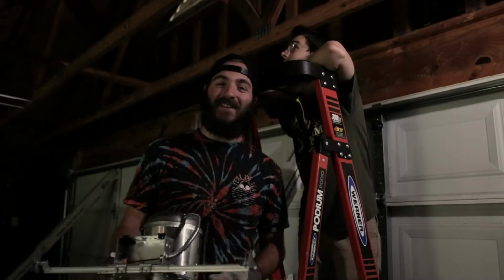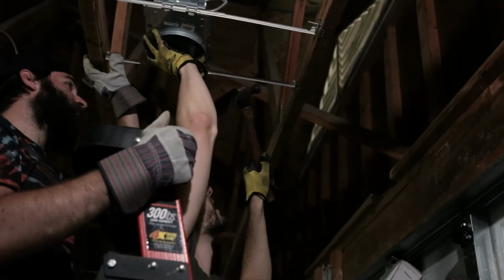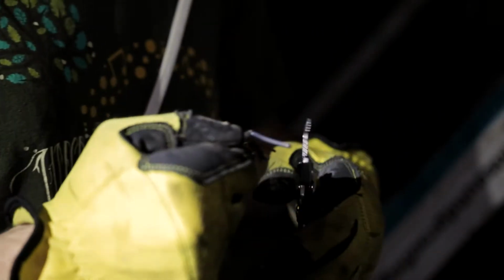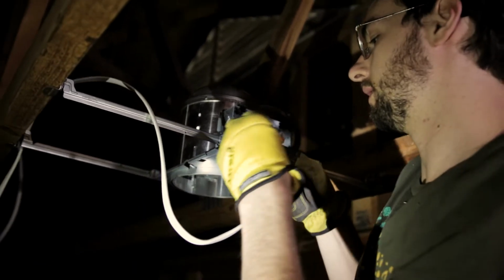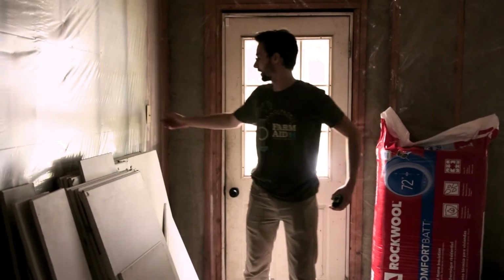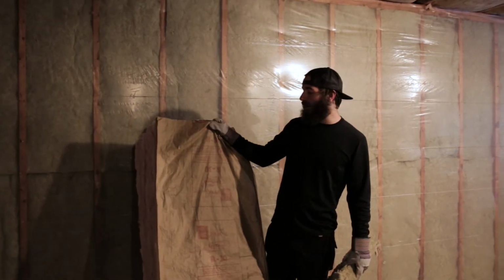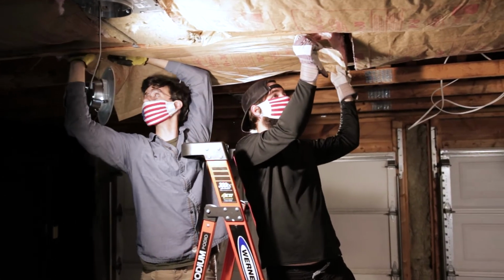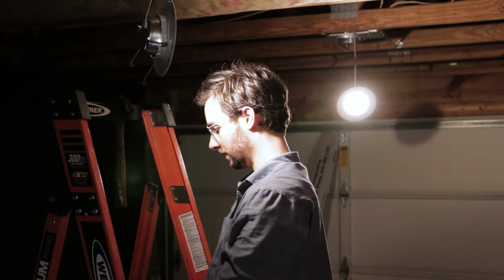Garage Conversion Ep 2: Ceiling Insulation & Recessed Lighting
In this episode, we show you our experience installing recessed lighting and ceiling insulation! We also count how many times Pat says "handy-dandy."

This is just a step in the journey to convert our garage into a music studio. Stick around for the rest!

Theme music: Mud Puddle Pine by Heads Up Penny.